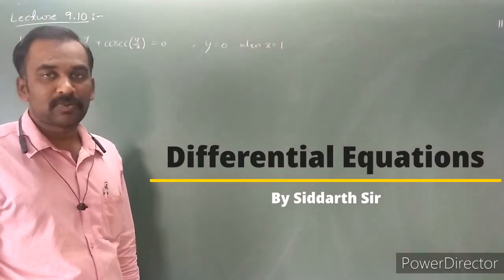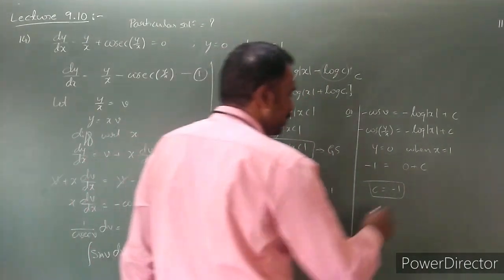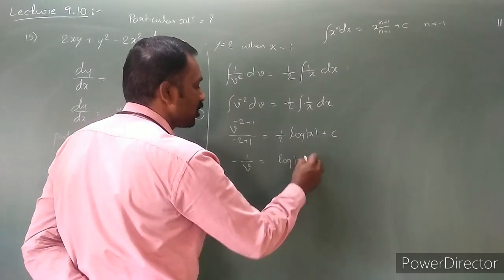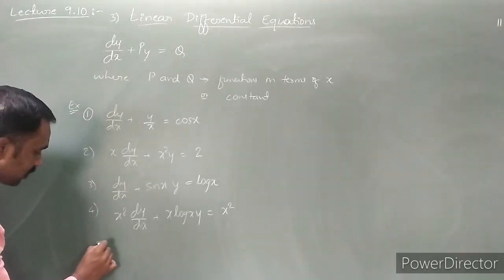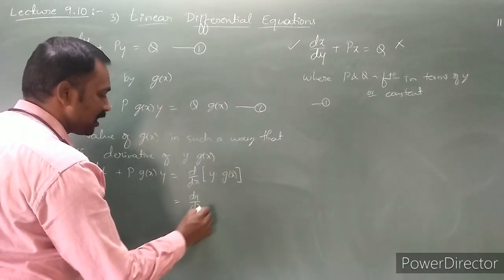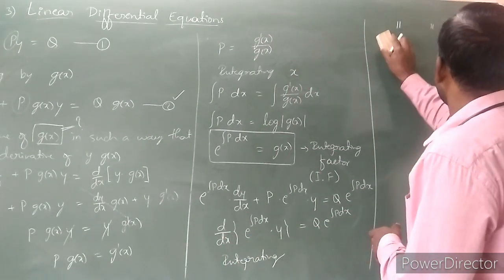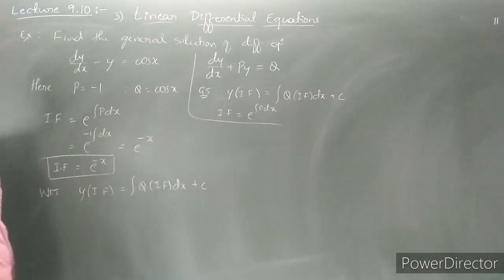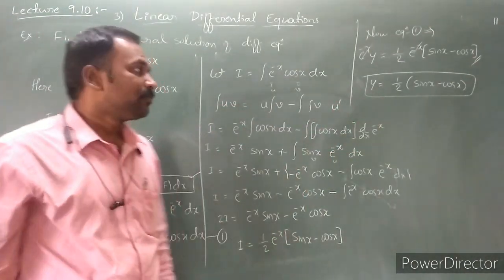LECTURE 9.10 Differential Equations